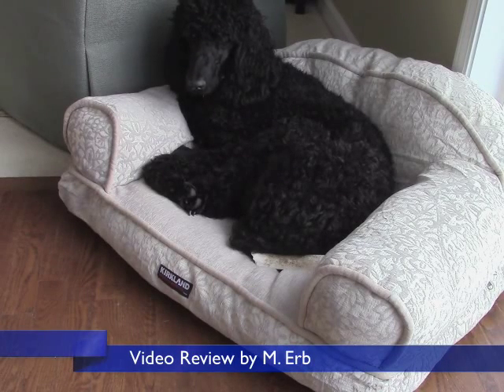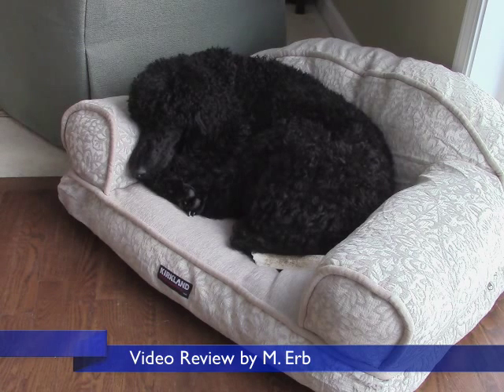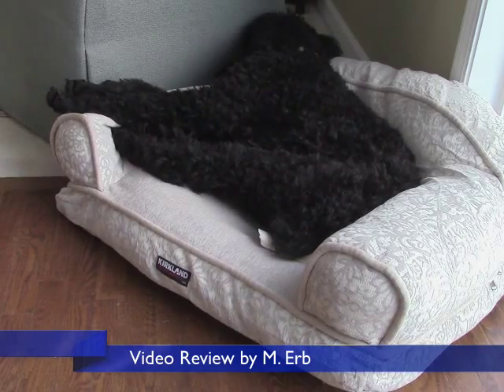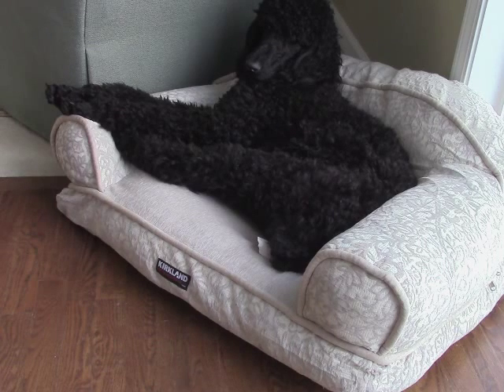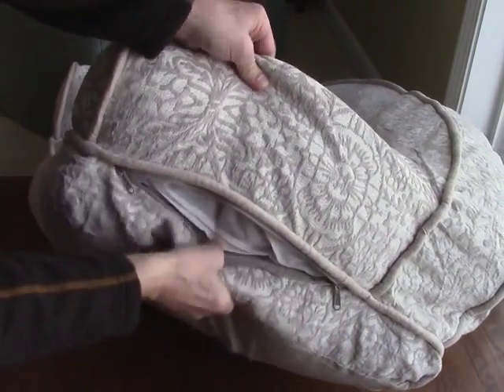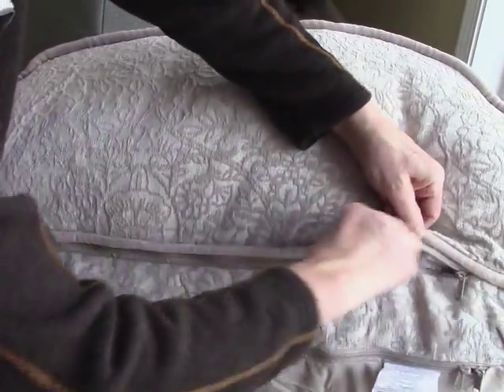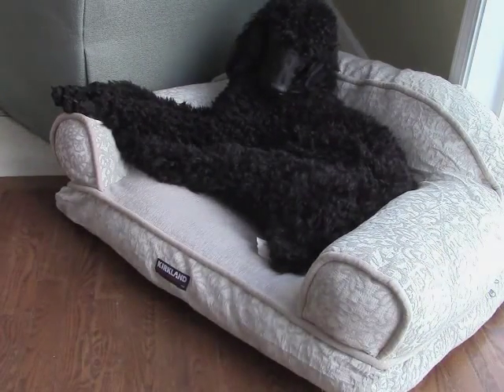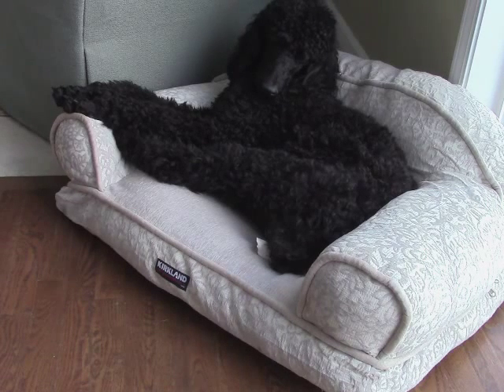Review Kirkland sofa pet bed from Costco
Very nice looking pet bed from Costco... the Kirkland brand.

Fiberfill inserts come out so cover can be washed. Zippers are of very good quality, Stitching and fabric quality is outstanding. A great value.